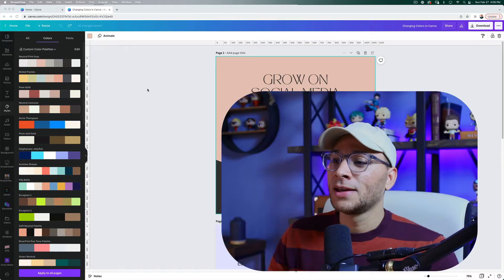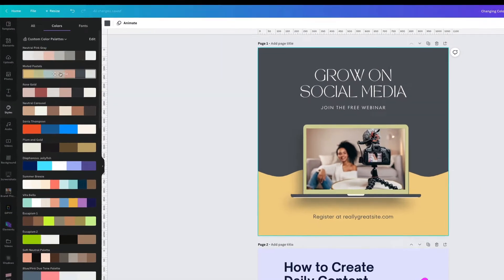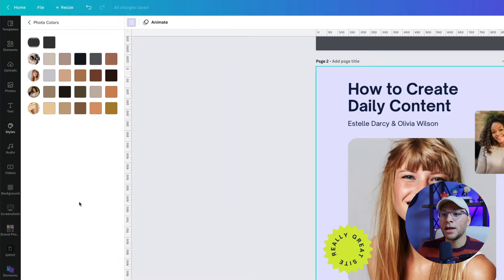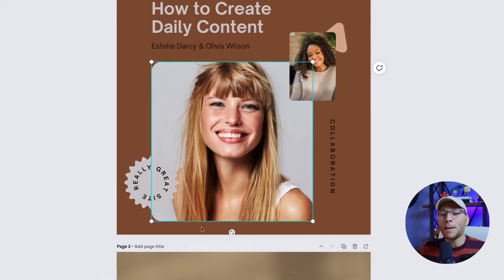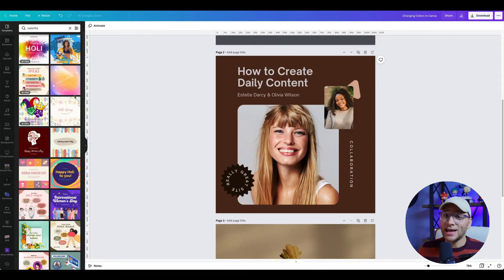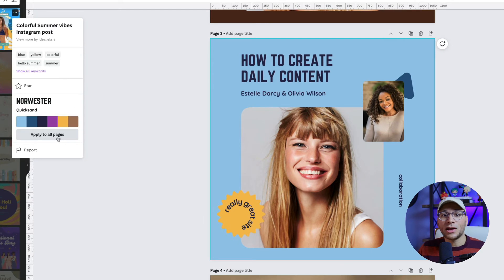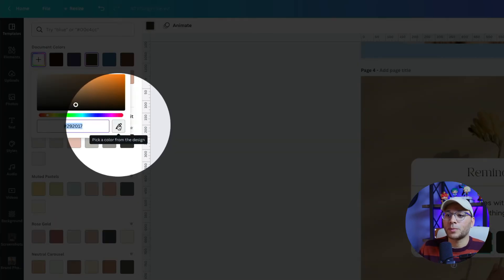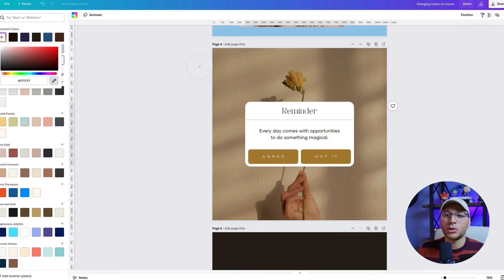Customize Canva Templates with Just 2 Clicks - Canva Colors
In this video you'll learn my top 5 tips for customizing Canva templates in just a few clicks. Learn how to use Canva's color changing tools to speed up your design workflow.

0:00 What You Will Learn
0:12 Using the Styles Tab in Canva
0:50 Create a Color Palette from Photos
1:28 Apply Colors from Photos
1:59 Add Styles from Canva Templates
2:54 Canva Color Picker
3:51 Feedback